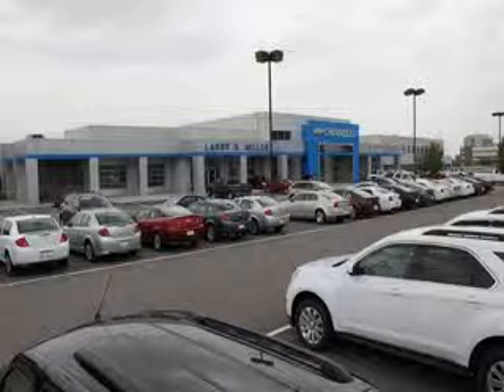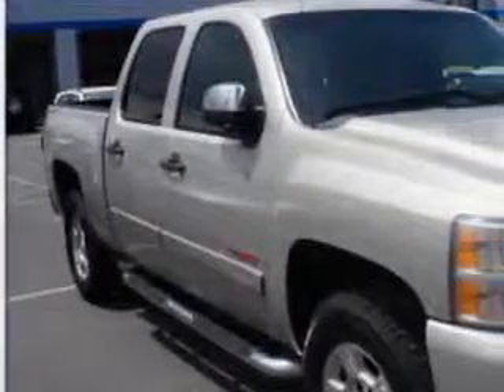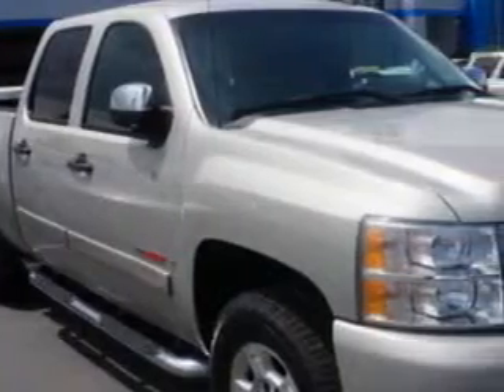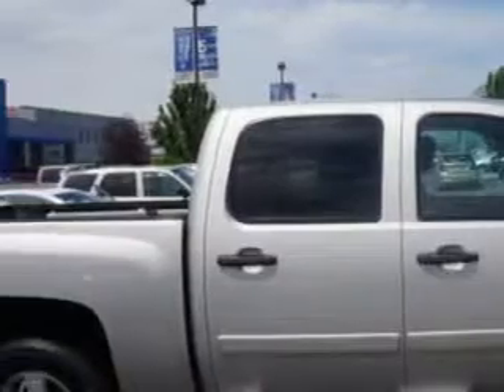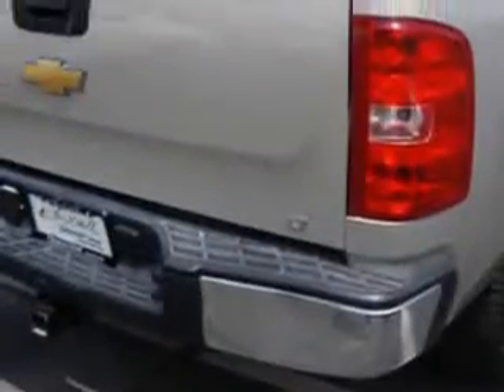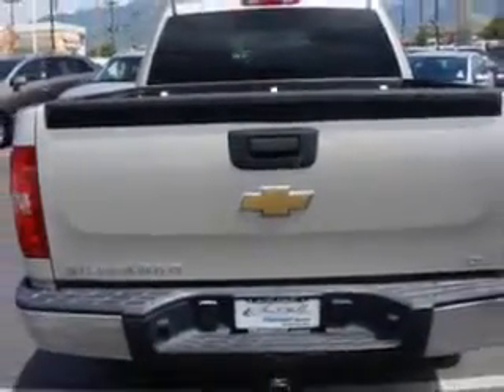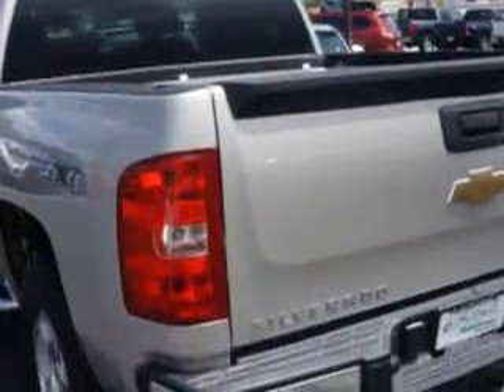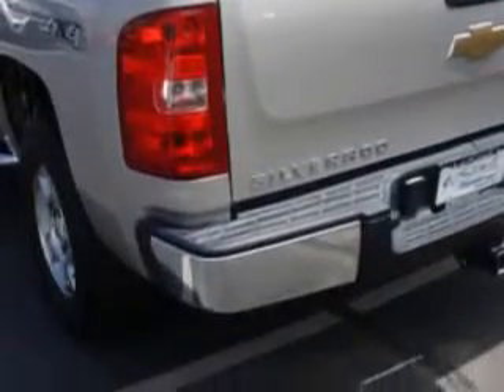2008 Chevrolet Silverado 1500 Larry H. Miller Chevrolet of Murray Murray, UT 84107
Chevrolet Silverado Larry H. Miller Chevrolet of Murray knows you want more in a car. You have a purpose for your vehicle. Imagine driving this  Silver Birch Metallic   Chevrolet Silverado 1500 Crew Cab 4X4, equipped with an 8 Cylinder engine and an automatic transmission with 90,962 miles. Enjoy this utility truck with features like Tow Hooks, Alloy Wheels, Tail Gate Protector, Chrome Bumpers, Anti-Lock Braking System, Keyless Entry, Fold Down Rear Seat, Satellite Radio, Multifunction Display, Tire Pressure Monitoring System, Auto-Dimming Mirrors, on steering wheel audio and cruise controls, and much more. Get where you need to go, enjoy the drive, and have peace of mind in this  Chevrolet Silverado 1500. See us at Larry H. Miller Chevrolet of Murray today!
MILES: 90,962
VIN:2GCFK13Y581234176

5500 South State ST.